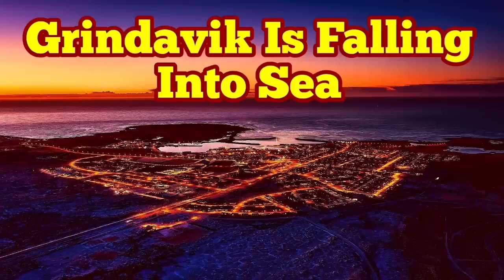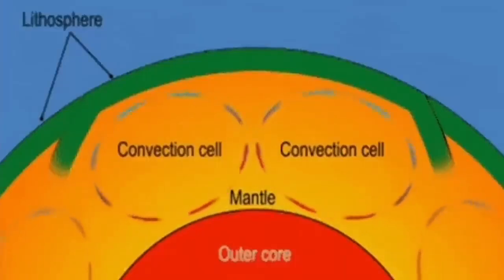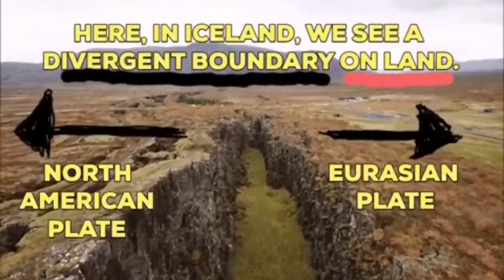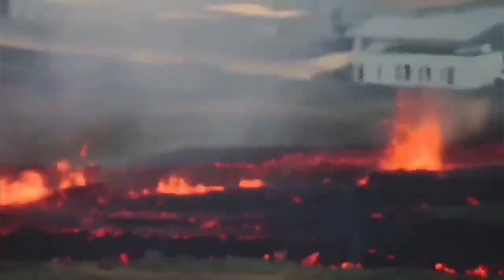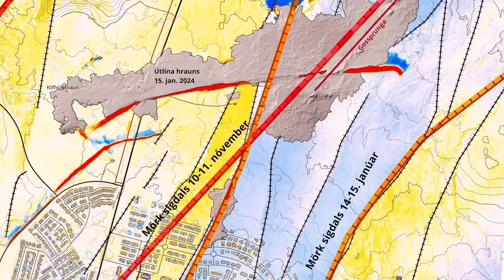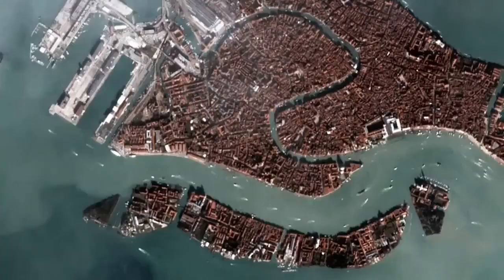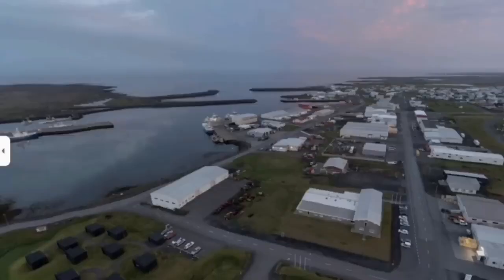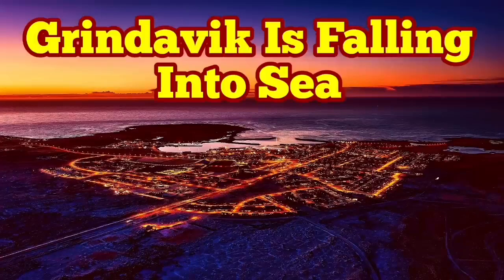Grindavik Is Falling Into Sea, Iceland Sundhnúka Hagafell Grindavik Fissure Eruption Volcano, Venice